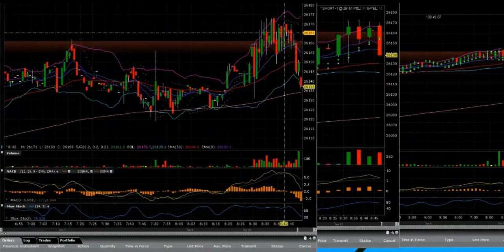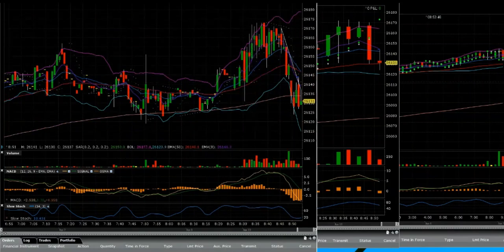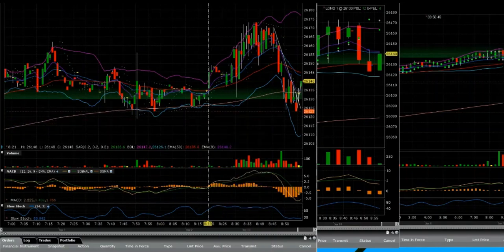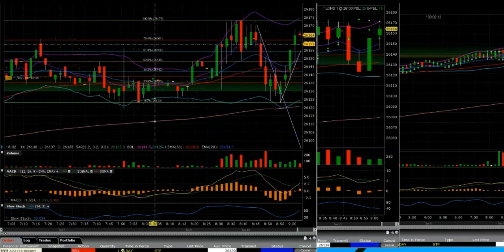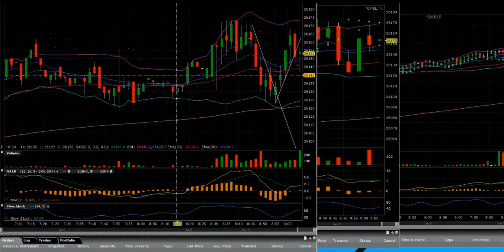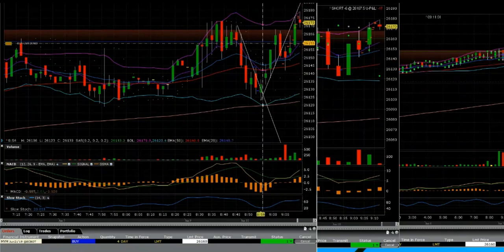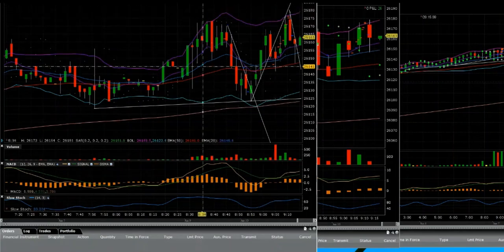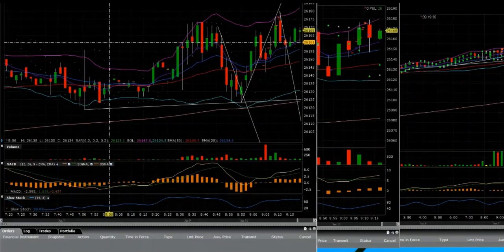Trading Mini Dow Futures (MYM) Fixing trade using Averaging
This is a follow up video from one I did almost a year ago on trading futures using Interactive Brokers trading platform.  You need $10,000 to open an account but only need to maintain $2,000 in the account to trade futures - I trade CL (oil) and YM (Dow).  This is showing one way how to fix a trade that is going against you, and I am showing it on a new instrument which is 1/10th of YM called MYM (mini YM or mini DOW)...